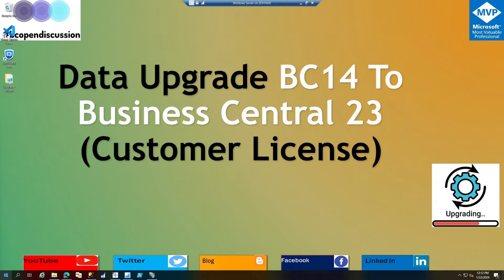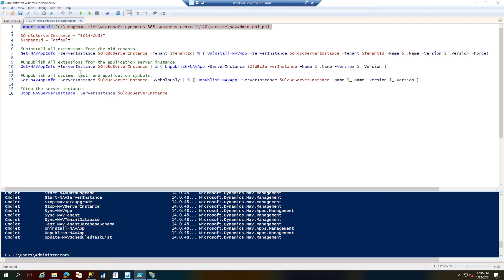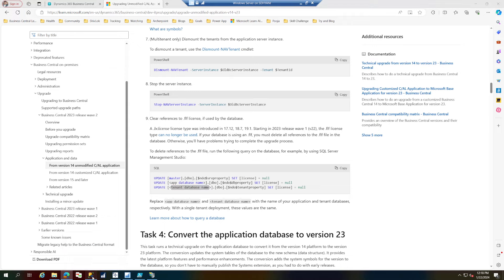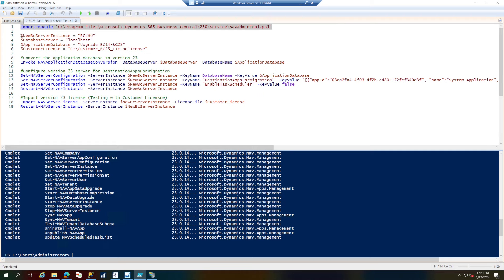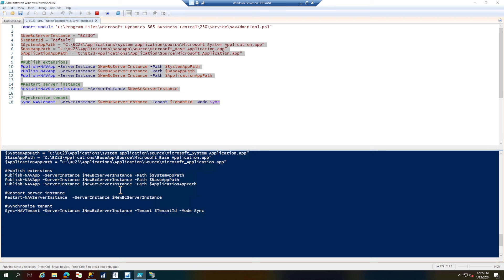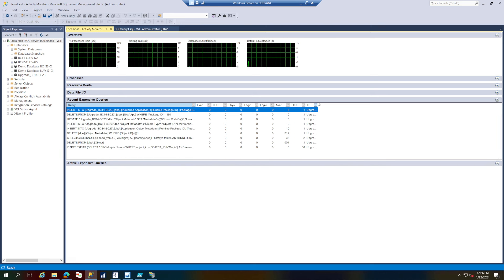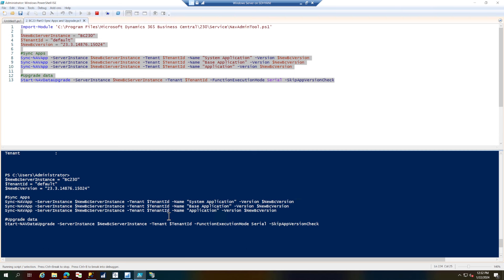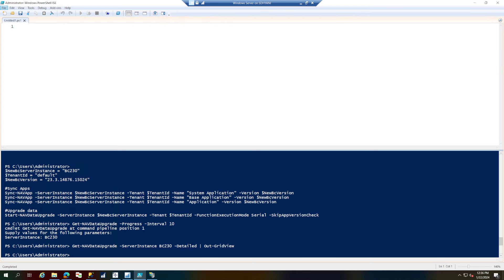Data Upgrade from Business Central 14 to Business Central 2023 using Customer License.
Embark on a journey of seamless data migration as we guide you through the process of upgrading from Business Central 14 to the latest version, Business Central 2023, using a customer license. In this comprehensive tutorial, we'll cover the key steps, best practices, and potential challenges involved in ensuring a successful upgrade. Whether you're a Business Central administrator, developer, or business owner, this video provides essential insights to make your transition efficient and error-free. Join us and unlock the power of the latest Business Central features with a smooth data upgrade!